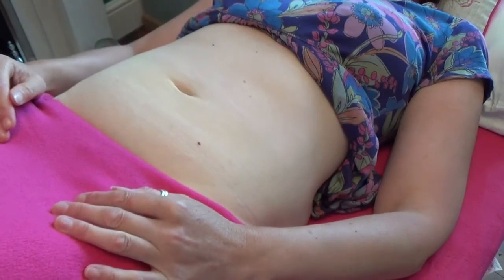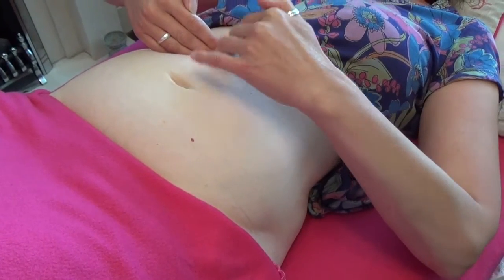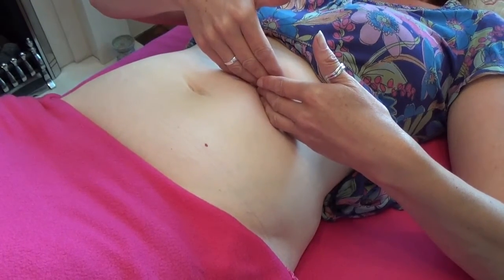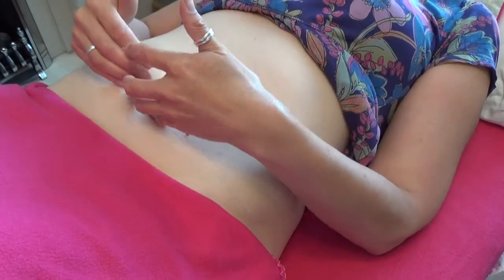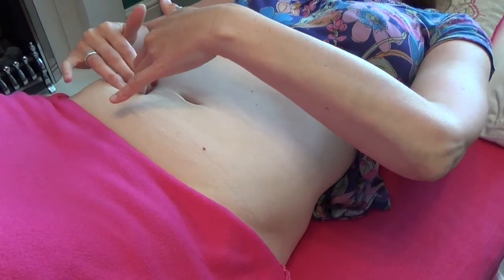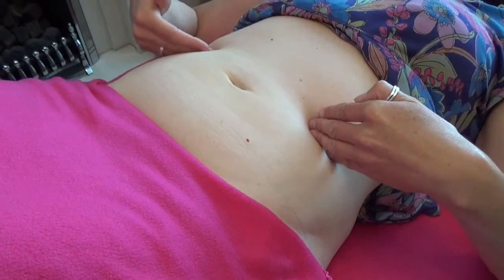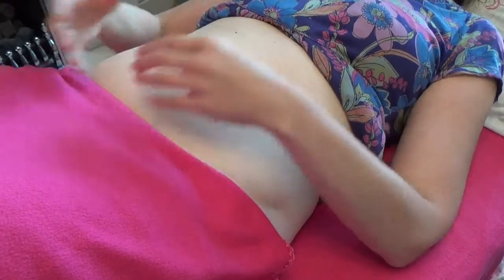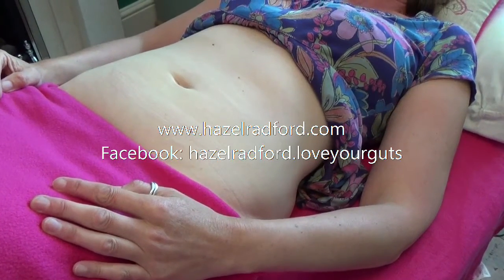Anatomy of the Digestive System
Hazel Radford anatomy of the digestive system